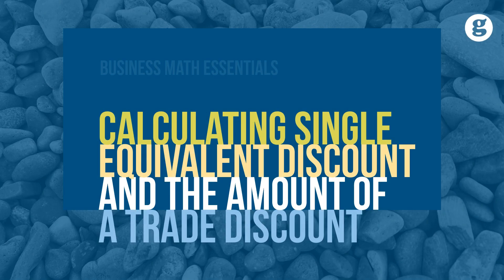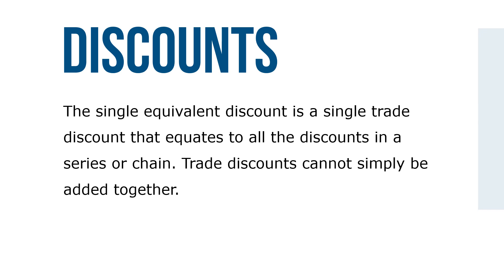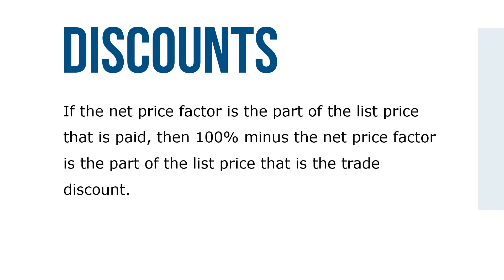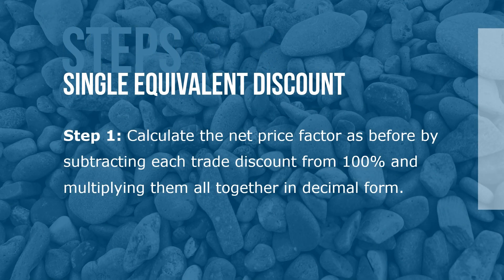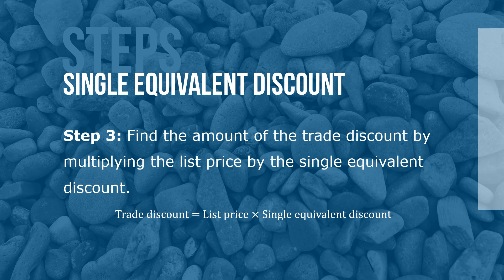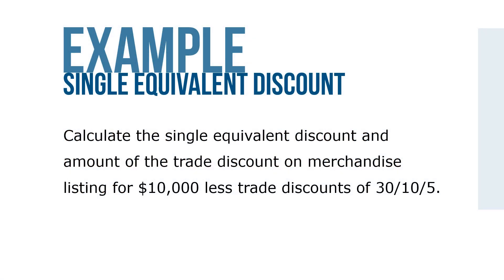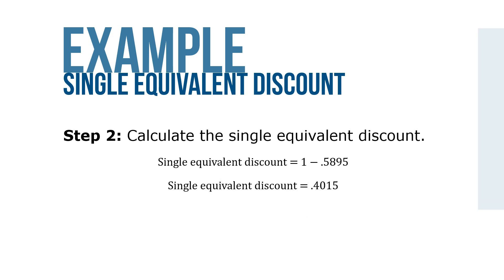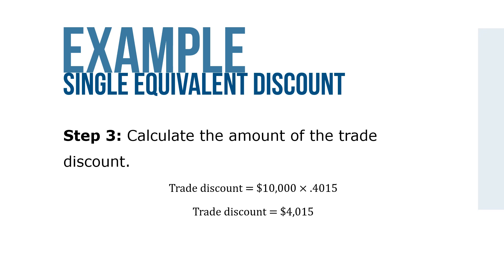Calculating the Single Equivalent Discount and the Amount of a Trade Discount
Sometimes retailers and wholesalers want to know the one single discount rate that equates to a series of trade discounts. This is known as the single equivalent discount.

The single equivalent discount is a single trade discount that equates to all the discounts in a series or chain. Trade discounts cannot simply be added together.